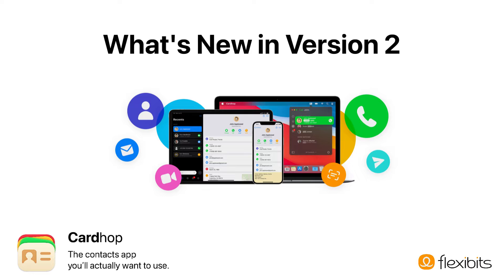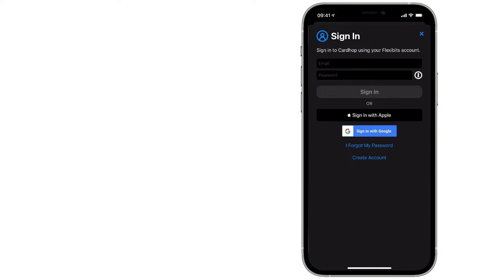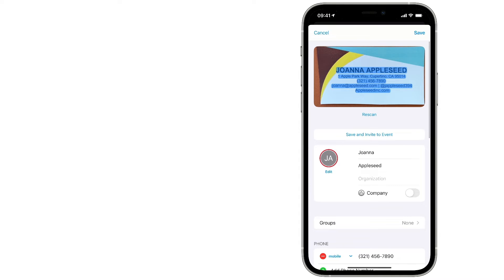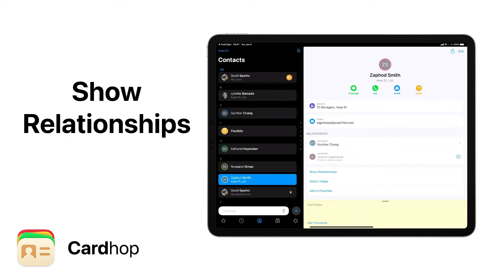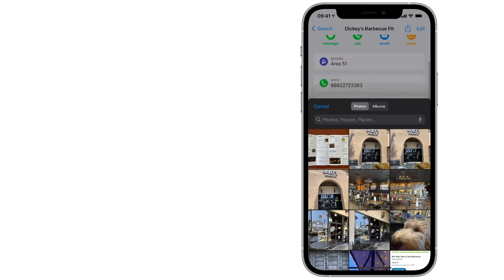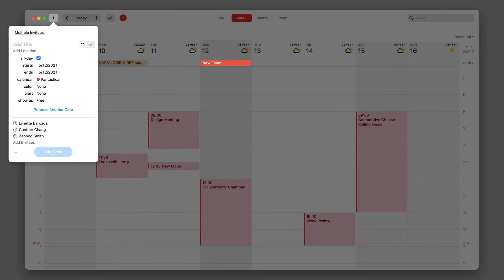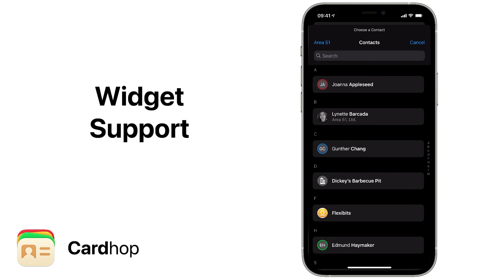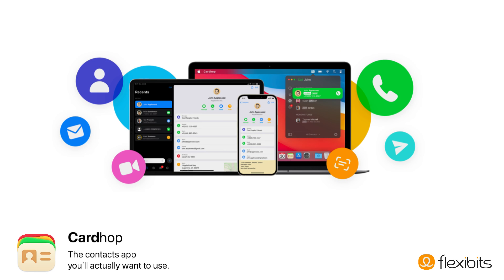Cardhop - What's New in Version 2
Find out what's new in Cardhop 2 for Mac, iPad, and iPhone.